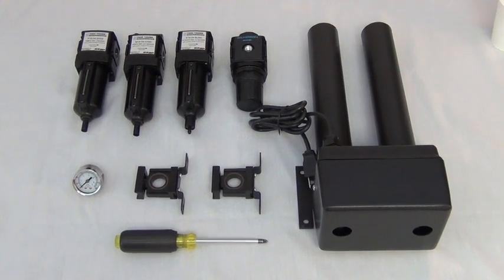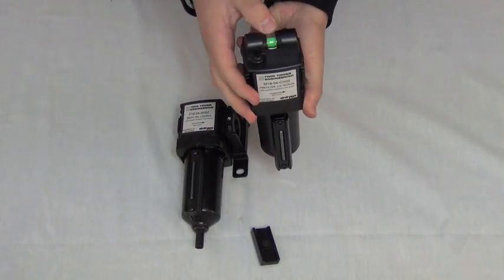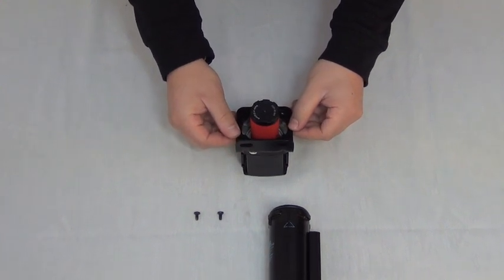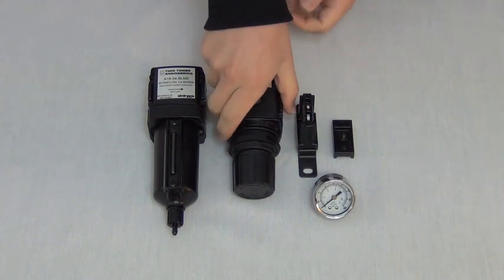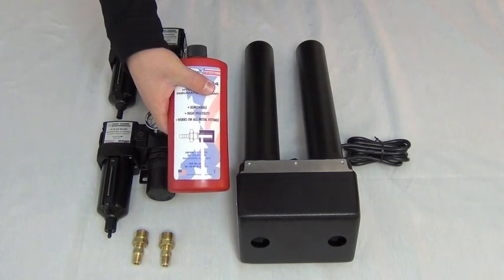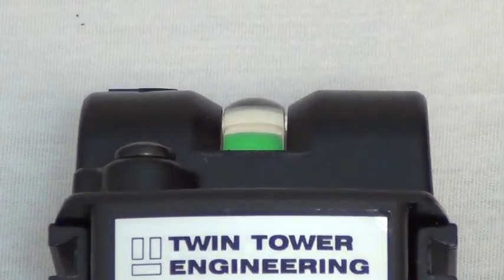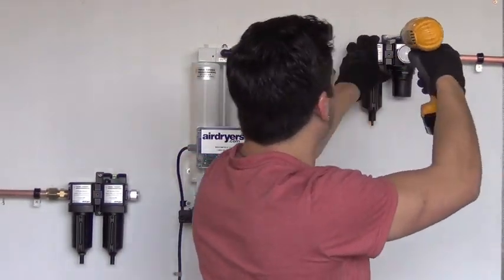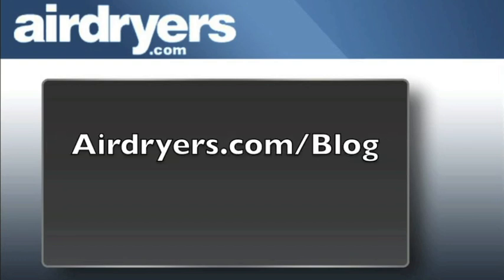Compressed Air Filters - Assembly and Installation (2 of 3)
Compressed air filter packages provide optimal filtration for your dryer to achieve maximum efficiency. They also ensure the dry air delivered to the end users is free of contaminants. In this second video of our filter series, we will demonstrate proper assembly and installation procedures to quickly install your new filter packages from AirDryers.com. Assembly for both our standard and regulator package option is shown. We also  demonstrate both a dryer, and wall mounting option for the filters.